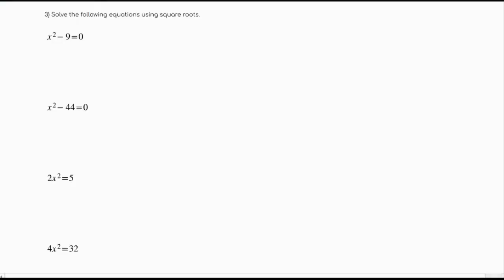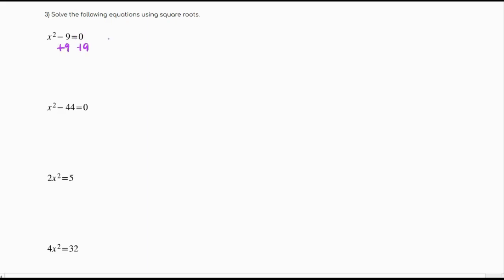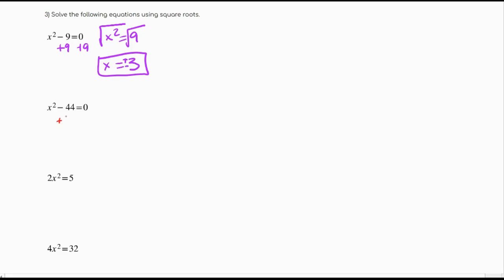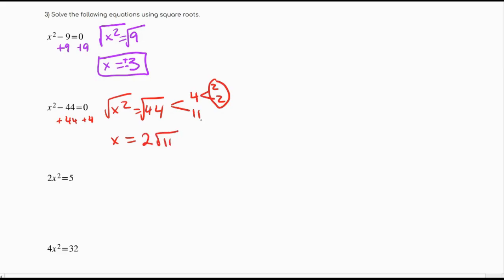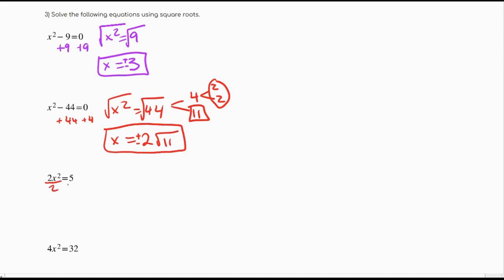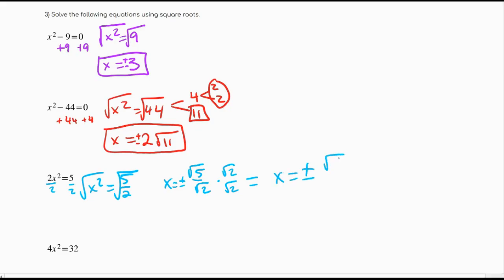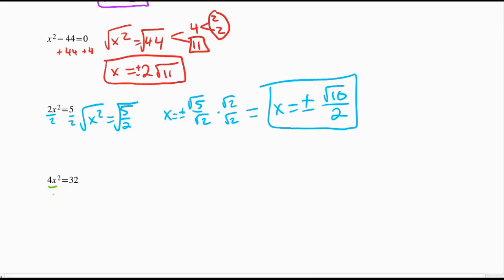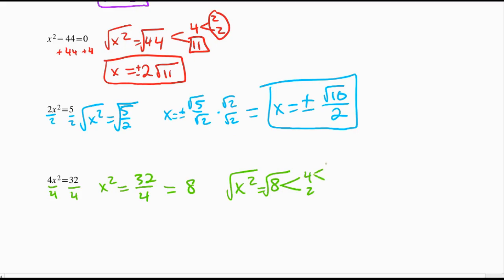Alg 2 HW 3.1 Intro Q3